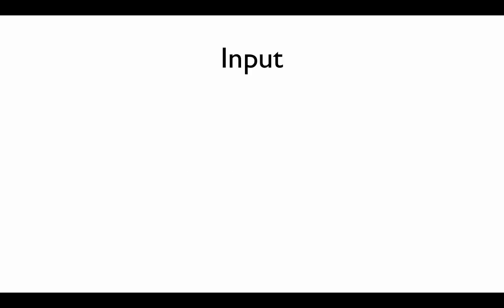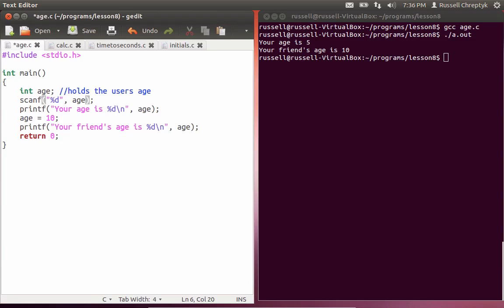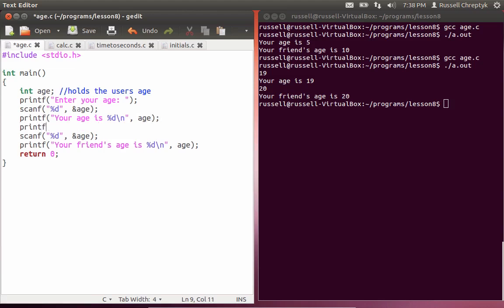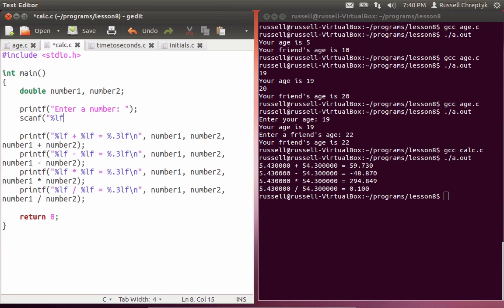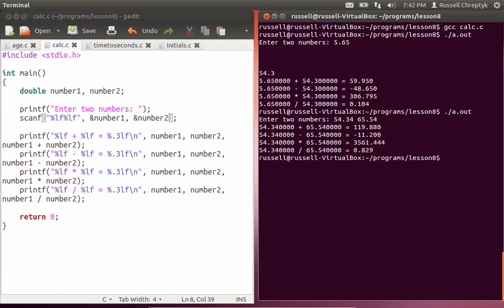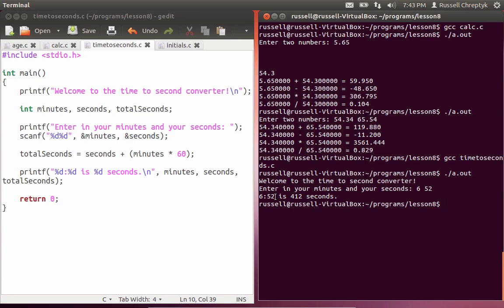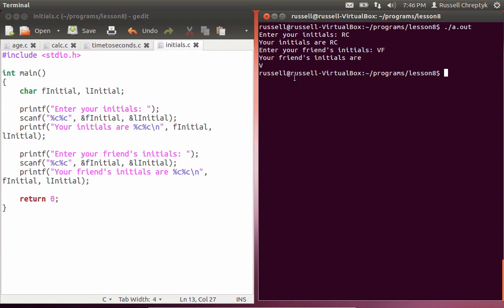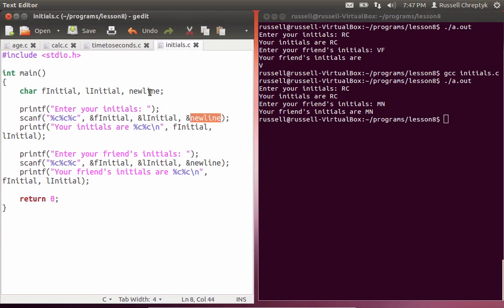Learn Programming in C - Lesson 8 - Input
In this video we talk about a very key element of programs: input. I show you how to accept keyboard input into your programs allowing your programs to change depending on what the user enters.

Code used in the videos and practice work can be found